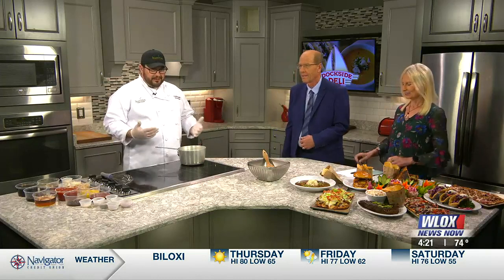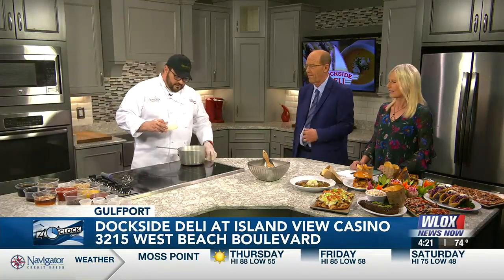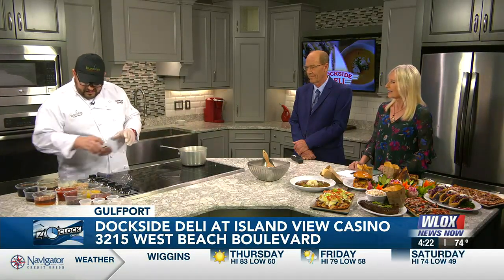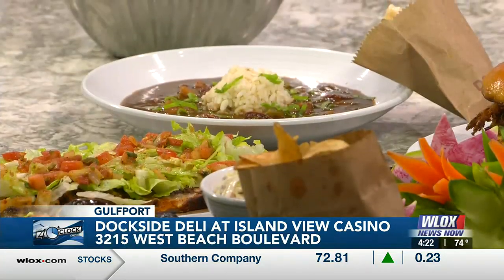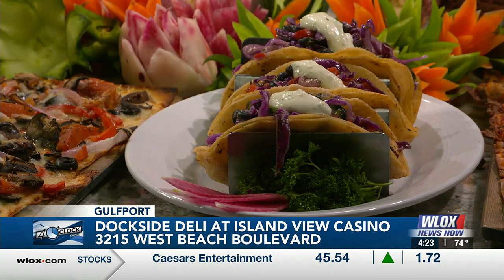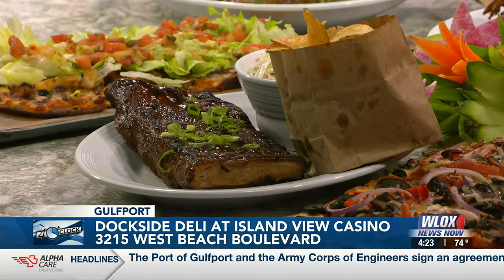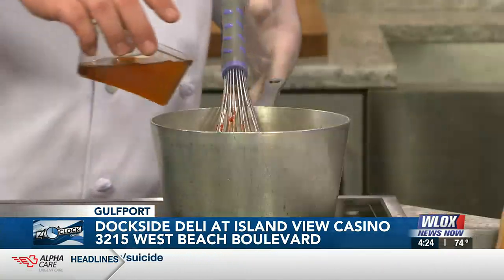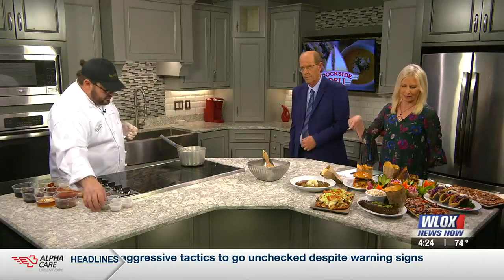In the Kitchen with Dockside Deli at Island View Casino Resort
If you love ribs, we're learning about a delicious recipe for Dr. Pepper Barbeque Sauce. Joining us now is Island View's Dockside Deli Room Chef Calvin Lipe.